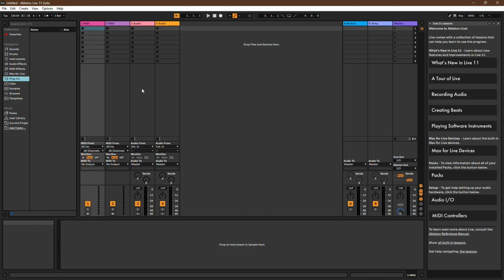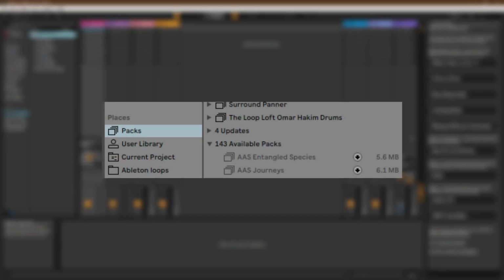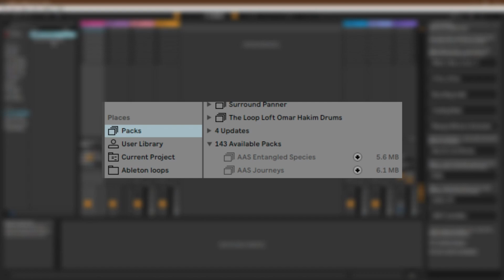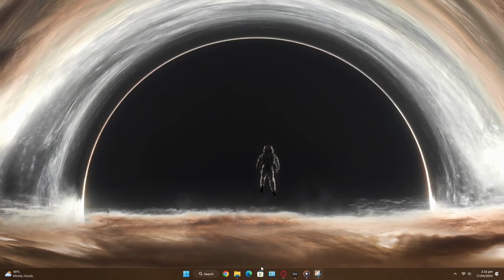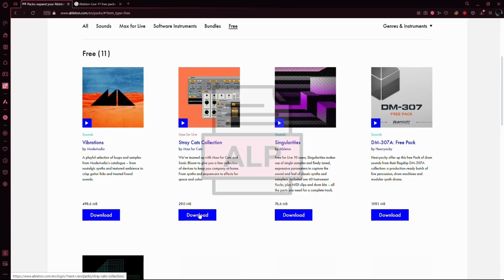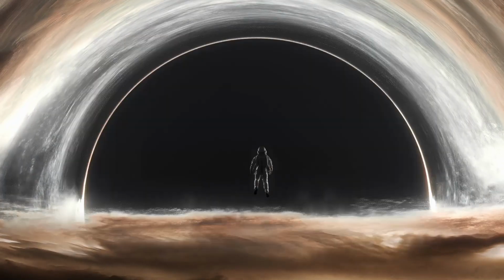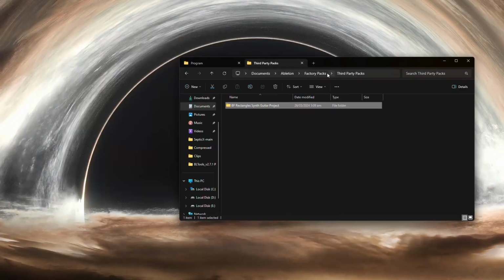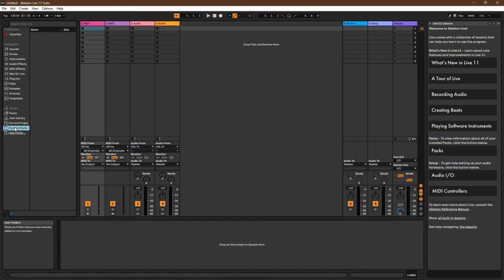How to Add Sample Packs to Ableton Live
In this quick tutorial, I show you how to install sample packs to Ableton.